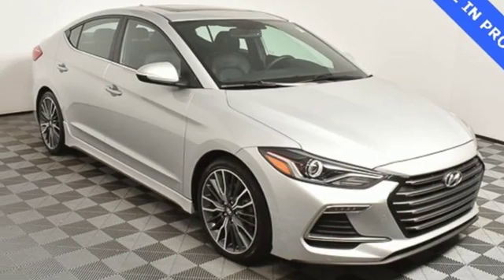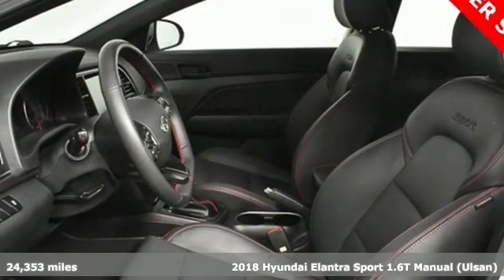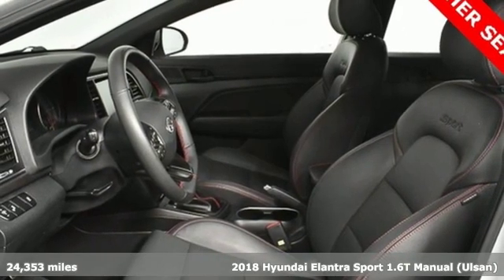Used 2018 Hyundai Elantra Atlanta Duluth, GA HE20027A - SOLD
Year: 2018
Make: Hyundai
Model: Elantra
Trim: Sport
Engine: 1.6L Turbo GDI 4-Cylinder
Transmission: 6-Speed Manual
Color: Silver
Interior: Black
Mileage: 24353
Stock #: HE20027A
VIN: KMHD04LB9JU563138
* HYUNDAI CERTIFIEDbr* CLEAN CARFAX br* SPORT PREMIUM PACKAGEbr* HID HEADLIGHTSbr* 8-IN NAVIGATIONbr* SUNROOFbr* INFINITY PREMIUM AUDIO SYSTEMbr* HEATED FRONT & REAR SEATSbr* AUTO DIMMING REARVIEW MIRRORbr* SMART KEY WITH PUSH BUTTON STARTbr* BACK UP CAMERAbr* LEATHER SEATSbr* ANDROID AUTO & APPLE CARPLAYbr* LED DAYTEIM RUNNING LIGHTSbr* BLIND SPOT DETECTION W/ REAR CROSS-TRAFFIC ALERTbr* DRIVER'S KNEE AIRBAGbr* 18-IN ALLOY WHEELSbrbrHyundai Certified Pre-Owned means you not only get the reassurance of up to a 10yr/100,000 mile limited powertrain warranty, but also a 150-point inspection/reconditioning, 24/7 roadside assistance, trip-interruption services, rental car benefits, and a complete CARFAX vehicle history report. The next step? Give us a call to confirm availability and schedule a hassle free test drive! We are located at: 5785 Peachtree Blvd, Atlanta, GA, 30341.br

Address:
5785 Peachtree Ind Blvd